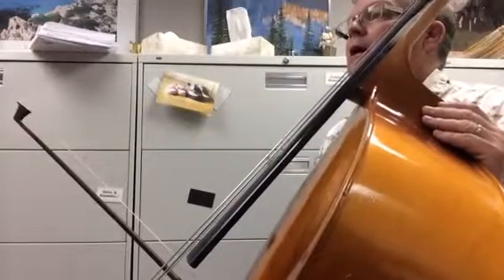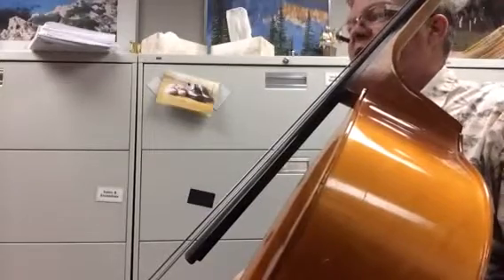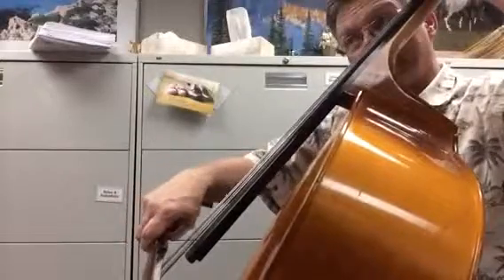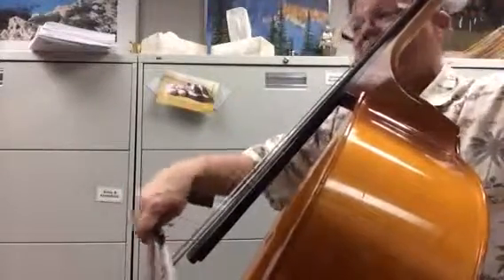Finale Serenade Posthorn bass part